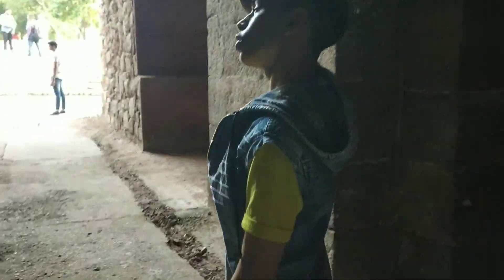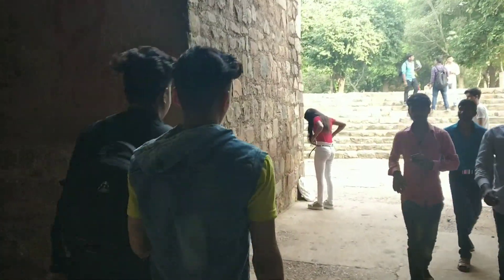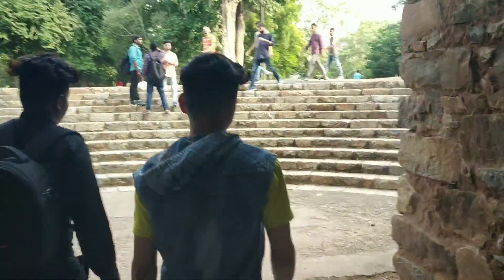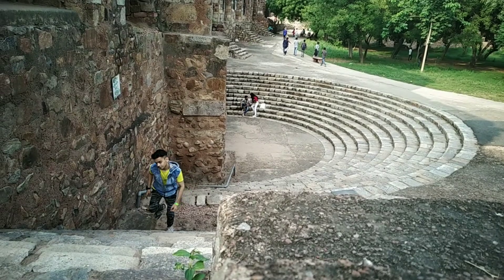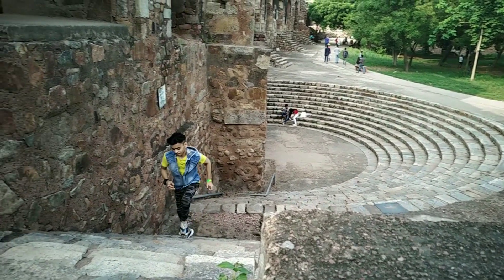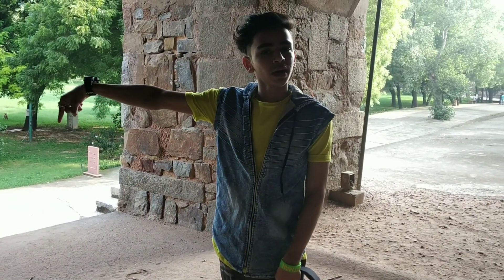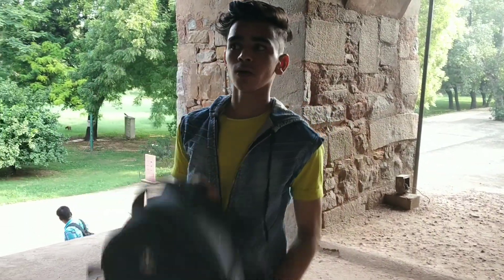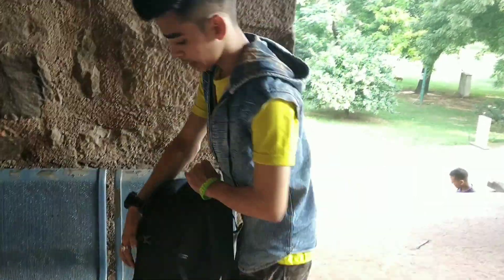photoshoot in a scary place || best place in delhi for photoshoot || vlog || akib khan..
hey guy
i hope you like this short and simple vlog if you did make sure you subscribe my youtube channel. like this video share it and comment down below what do you want in my next vlog..

see u in the next vlog till then bye ..
keep supporting...

music   NCS